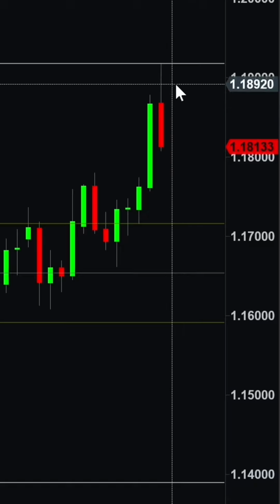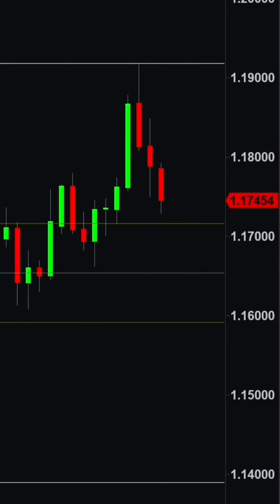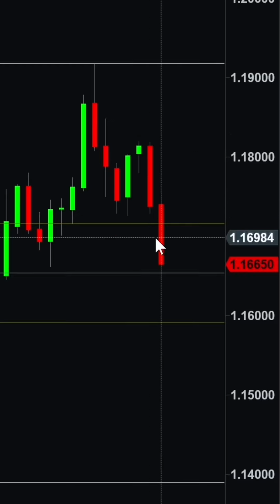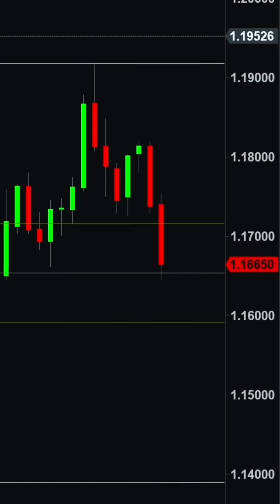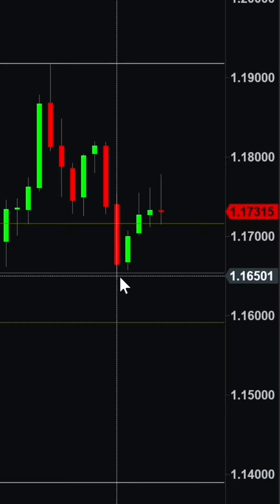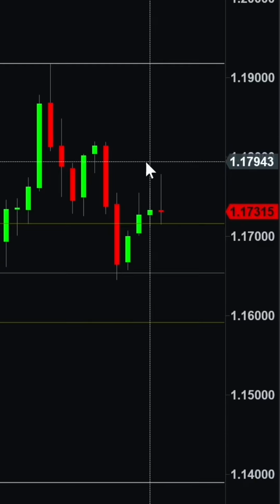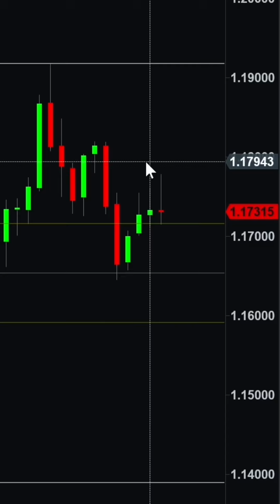How I mapped Fibonacci in EUR that delivered +150 points